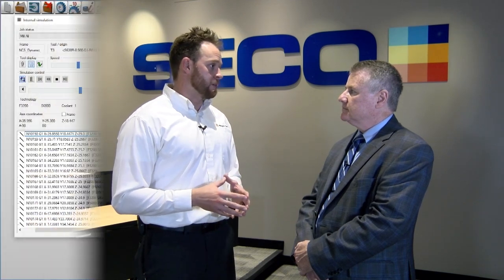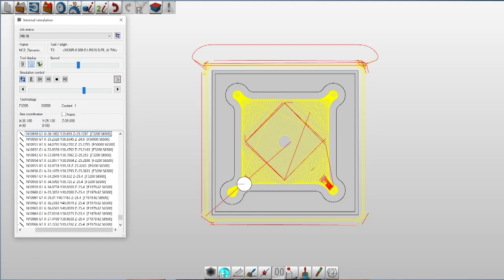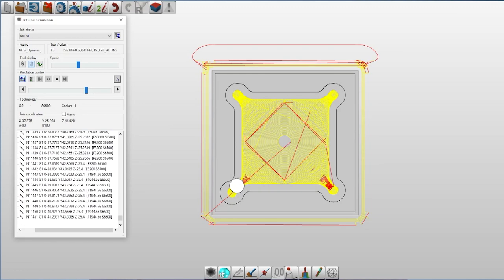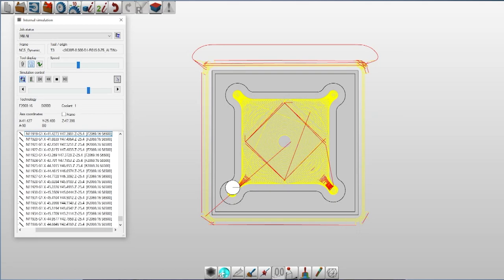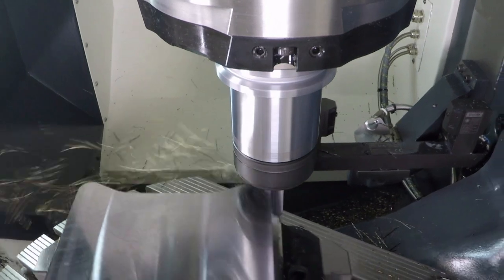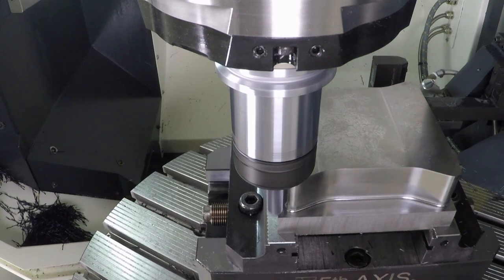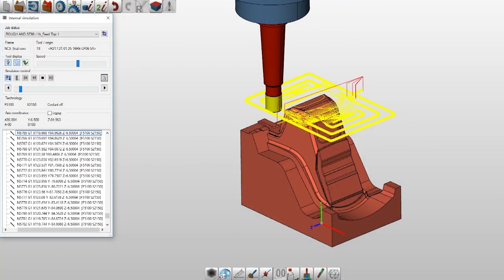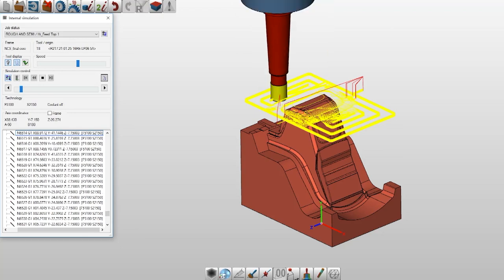When to use optimized roughing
CTE Publisher Dennis Spaeth recently met with Jay Ball, Seco product manager, solid milling, to learn more about optimized roughing and highlight the major factors that govern success or failure with this milling strategy. The final installment of the video series turns the focus on when to employ optimized roughing.